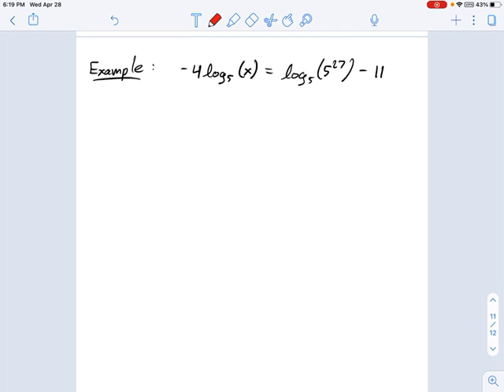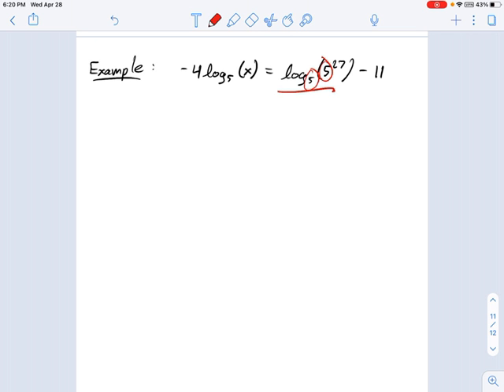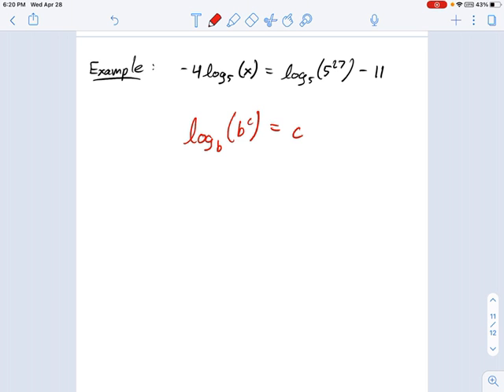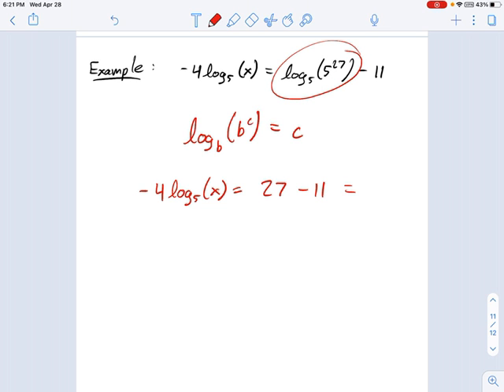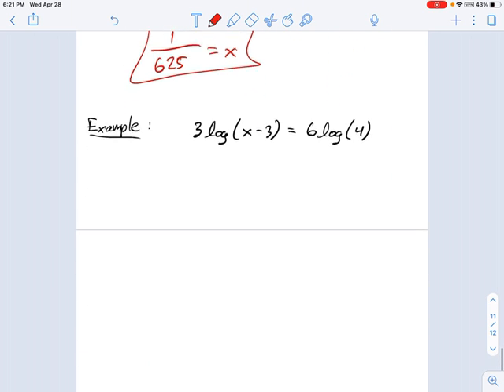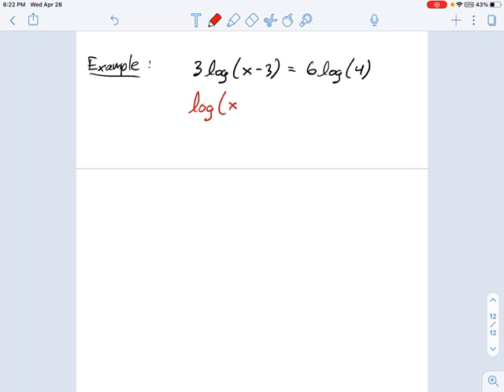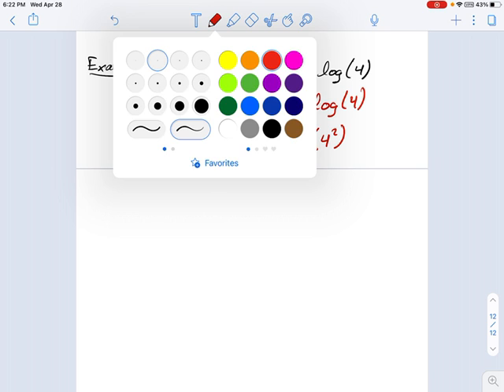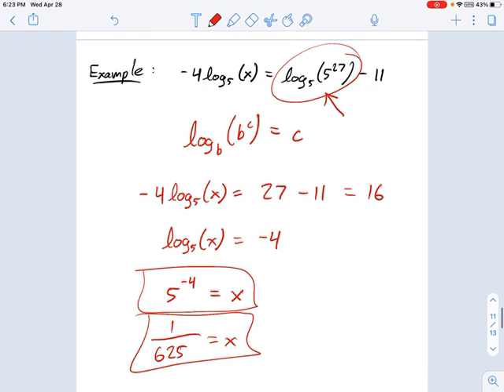SM3.06.47 - Solving Basic Log Equations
Murphy Math --
Solving basic logarithmic equations either using Principle of Logarithmic Equality, or by simplifying with properties of logarithms.